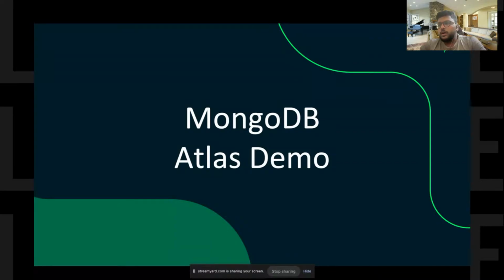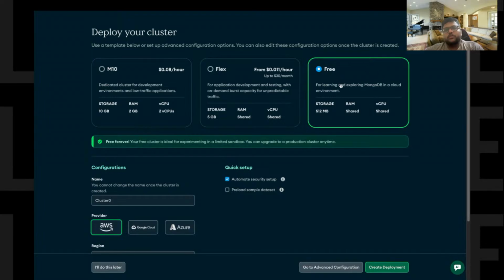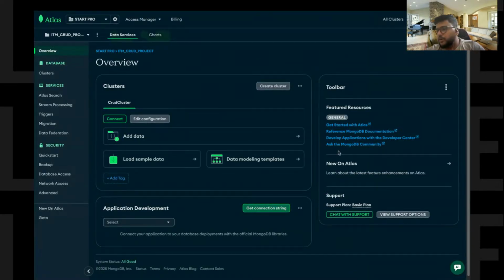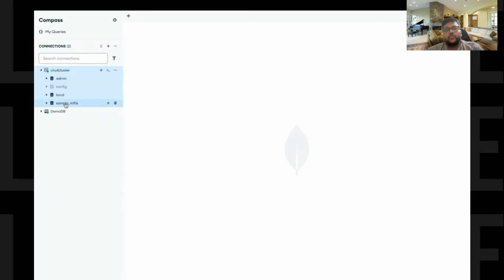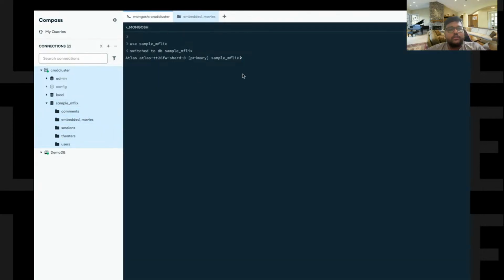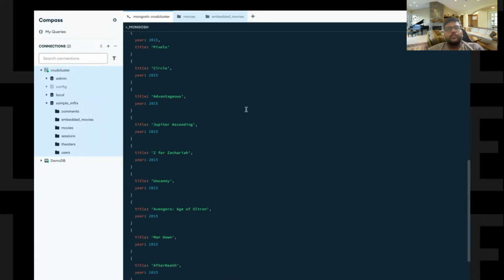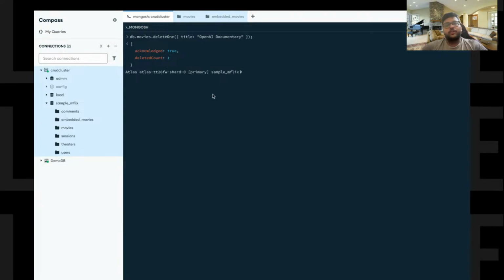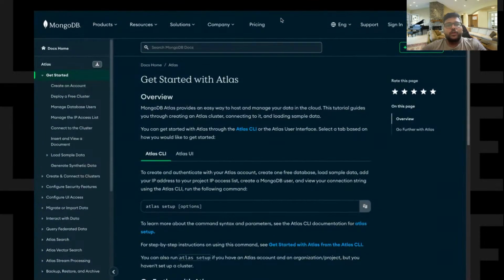Day 3 | Queries and Mini Project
MongoDB 3 Days Bootcamp in collaboration with the Google Developer Group MAD Mumbai, National Skill Development Corporation, ITM Group of Institutions, and LetsUpgrade🤩

Registration ✍🏼, Attendance ✔️, LU Coins 🪙, Certificate📜 Everything is in one place, Everything is in ONELINK